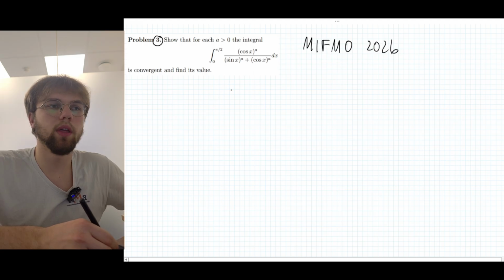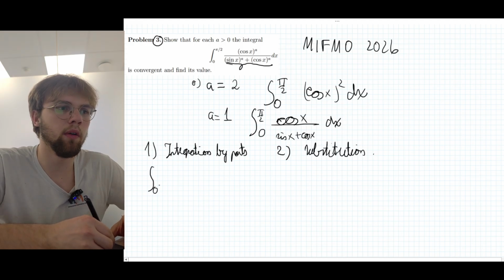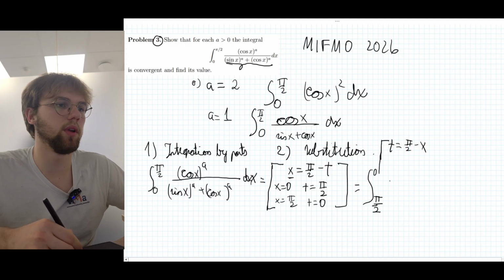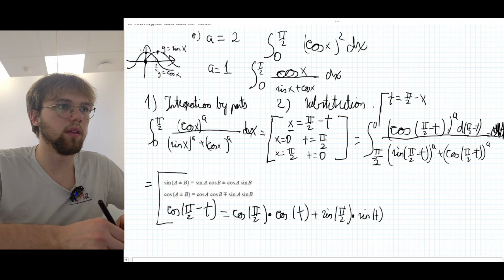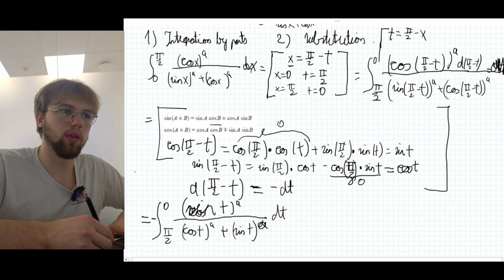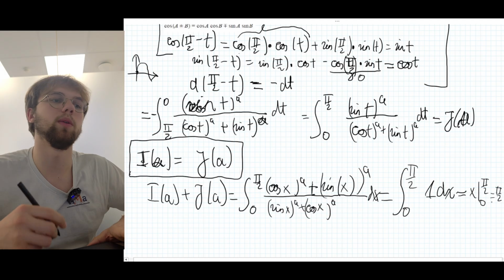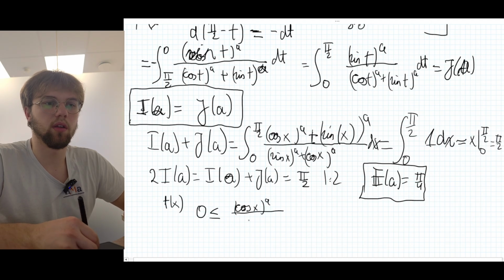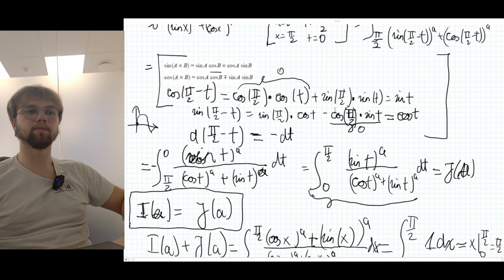MIFMO 2026 P3 | Matas Povilaitis | Math Olympiad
Matas Povilaitis dives into Problem 3 from the 2026 MIFMO – the annual Mathematical Competition for Students at Vilnius University Faculty of Mathematics and Informatics (VU MIF)

Straight from the MIF library, Matas walks you through his thinking process. No matter how you approach this integral, it always balances out to the same elegant result – can you see why?

Follow us for more if you enjoy seeing the thinking, creativity, and structure that goes into solving competition mathematics
Matas Povilaitis is a first-year student in Mathematics and Its Applications at Vilnius University Faculty of Mathematics and Informatics. As a high school student, he won a bronze medal at the 66th International Mathematical Olympiad in Sunshine Coast, Australia in 2025

📌 MIFMO (MIF Students' Mathematics Olympiad) has been running since 2005 at Vilnius University Faculty of Mathematics and Informatics selecting the strongest student mathematicians to represent Lithuania at international competitions

The annual competition is organized by Prof. Dr. Paulius Drungilas and Academician Prof. habil. Dr. Artūras Dubickas